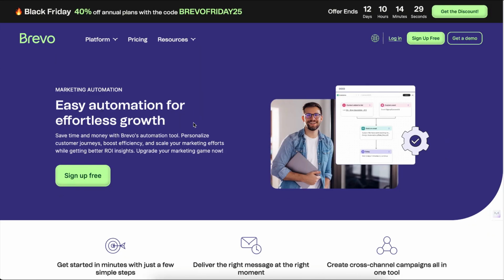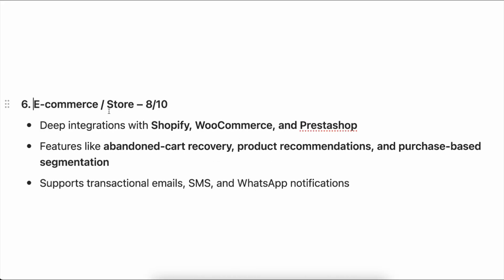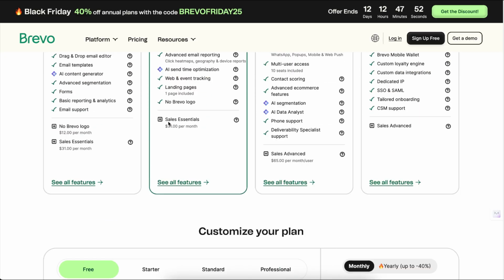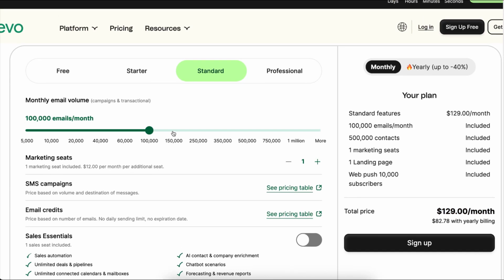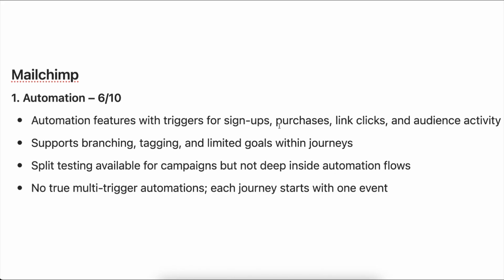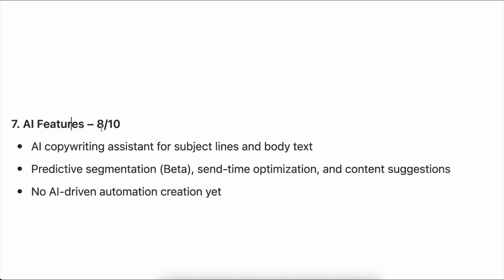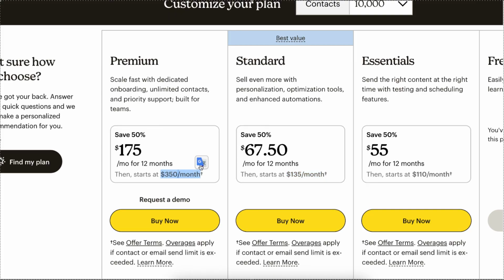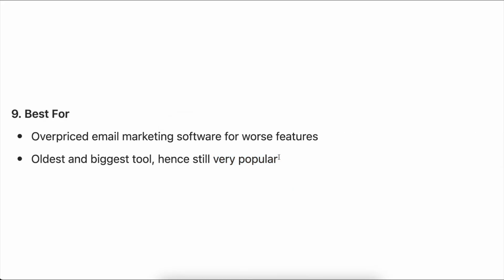Brevo vs Mailchimp Review 2025 ($7280 In Bonuses + Discounts)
• 100+ Killer Subject Lines
• Money Printing Automations
& More.

If you’re looking for an honest and practical Brevo vs Mailchimp Review, this video breaks down everything you need to know before choosing the right email marketing platform for your business. We’ll walk through their pricing, features, pros and cons, and real-world use cases so you can decide which tool fits your needs best.

In this comparison, you’ll see how Brevo and Mailchimp stack up against each other in terms of email marketing, automation workflows, landing pages, newsletter creation, audience management, and overall usability. Whether you’re exploring Brevo pricing, checking Mailchimp pricing, or deciding which platform works better for small businesses, creators, or eCommerce stores — this guide gives you a clear breakdown.

We cover Brevo’s strengths — affordable plans, user-friendly interface, SMS marketing, email automation, landing page templates, and CRM tools — showing why many beginners and small businesses appreciate its simplicity and power. Then we dive into Mailchimp’s features — drag-and-drop editor, marketing automations, audience management, reporting, and integrations — showing why it remains a popular choice for small businesses and creators looking for a flexible email marketing tool.

If you're comparing alternatives, this Brevo vs Mailchimp Review highlights exactly where each platform shines. Brevo is ideal for those seeking affordability and straightforward automation, while Mailchimp works well for users who need flexible design tools, reporting, and broader marketing integrations.

You’ll also learn the pros and cons that matter — what Brevo does well in affordability, ease-of-use, and SMS/email marketing, and what Mailchimp excels at in automation, analytics, and flexibility — along with their limitations. If you’re searching for a Brevo discount or Mailchimp discount, this video helps you understand which plan gives the best value depending on your business size and needs.

By the end, you’ll have a full overview of Brevo vs Mailchimp as email marketing platforms, automation tools, newsletter creators, and marketing solutions. This comparison gives you the clarity to confidently pick the right platform based on your budget, experience, and growth plans.

If you’re trying to choose the best email marketing software — whether you value simplicity, affordability, or automation power — this review will save you time and help you make an informed decision.

Brevo vs Mailchimp Review (full comparison)

Brevo pricing vs Mailchimp pricing

Brevo features overview

Mailchimp features overview

Brevo tutorial for beginners

Best email marketing tools for small businesses, creators & eCommerce

Email marketing platform comparison (Brevo vs Mailchimp)

How to choose the right email marketing or automation tool